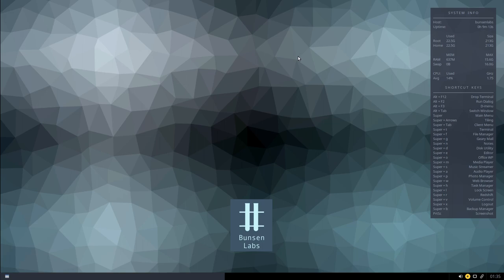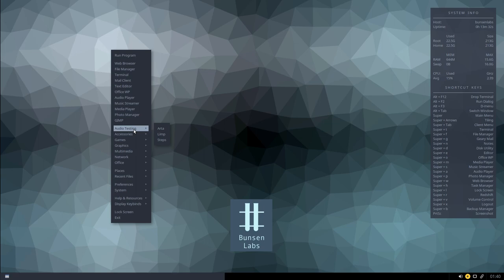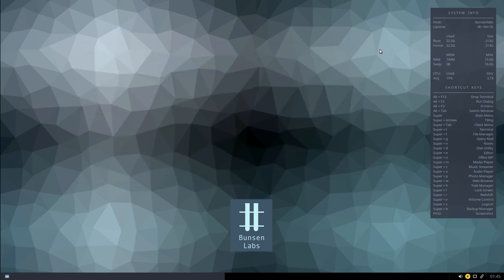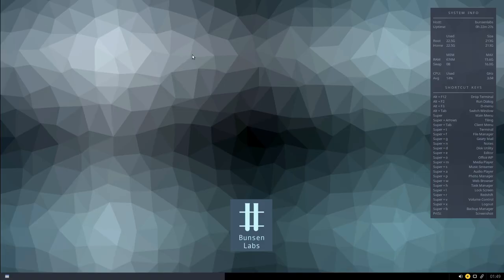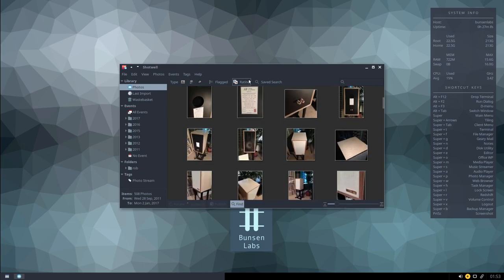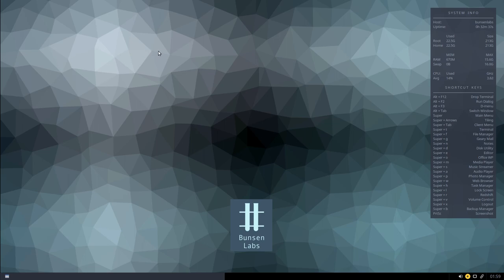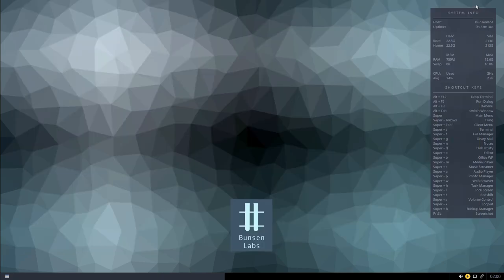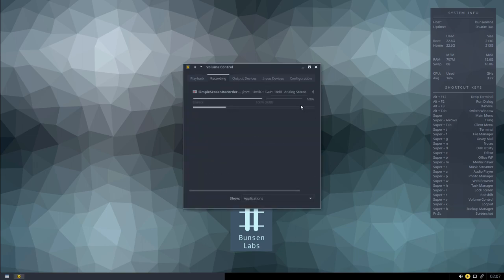Bunsenlabs Helium walkthrough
Bunsenlabs Linux walkthrough.
Derived from the old Crunchbang Linux, this is just a walk through on my configuration of Bunsenlabs.
A genuinely lightweight desktop environment which consumes around 280mb at boot with processor utilisation under 1%